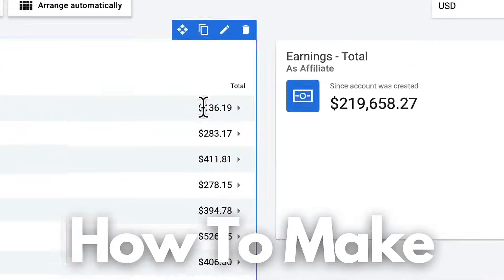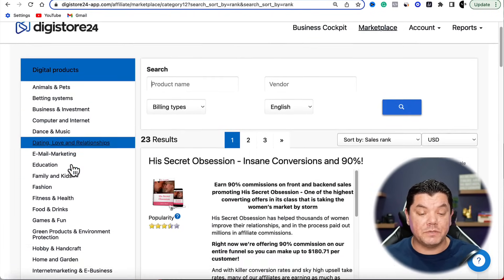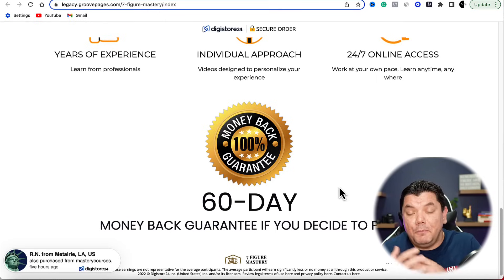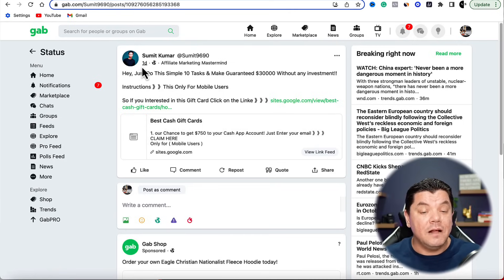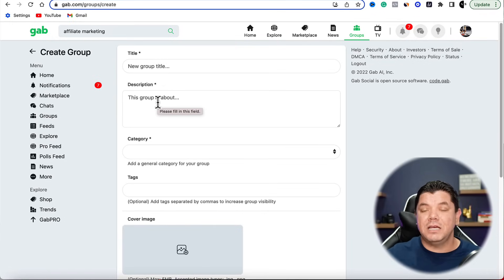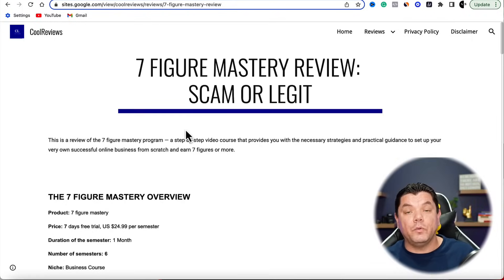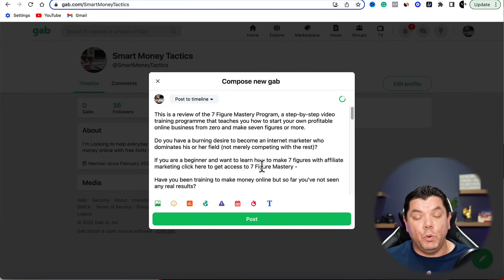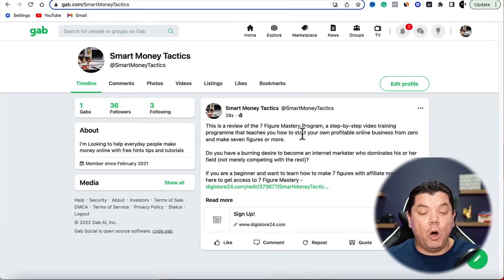Digistore24 Affiliate Marketing Blueprint To $481 a Day Takes 15 Minutes! (Digistore24 Tutorial)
This Digistore24 affiliate marketing strategy will only take you 15 minutes a day. You don't need a following or website to start. Using Digistore24 and the free traffic method I'm going to share with you is making me passive income with affiliate marketing and you can do the same!